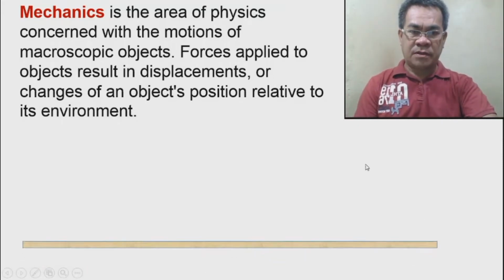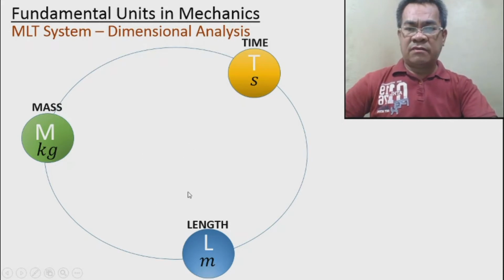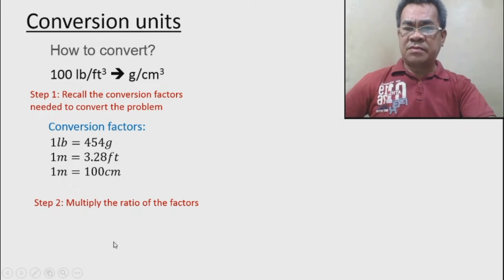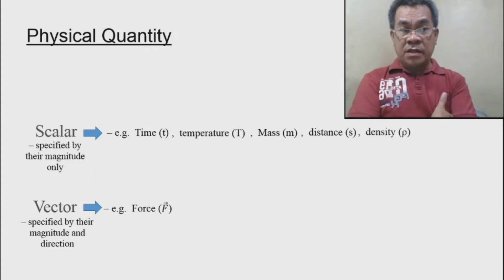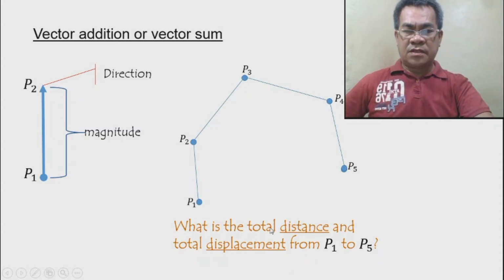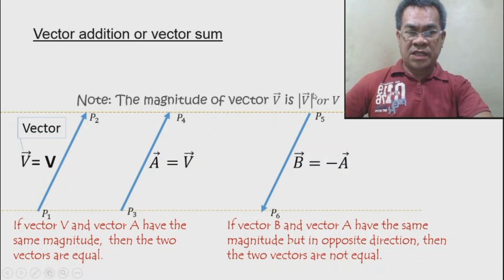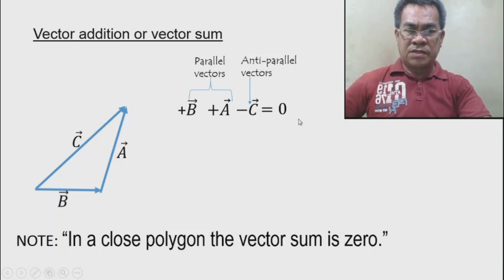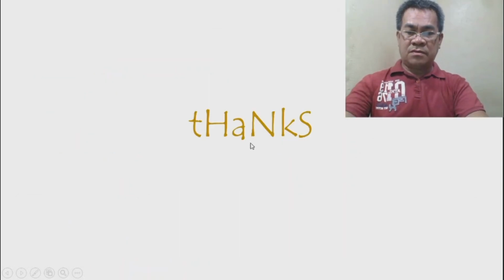Introduction to Mechanics | Physical quantities, Fundamental Unit, & Conversion of Units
This video discussed some important components in mechanics.  The fundamental units in physics, dimensional analysis, conversion of units, categories of physical quantities, vector presentations, the definitions of equal, parallel, & anti-parallel vectors, basic vector algebra, and principles of closed polygon are explained in this video.